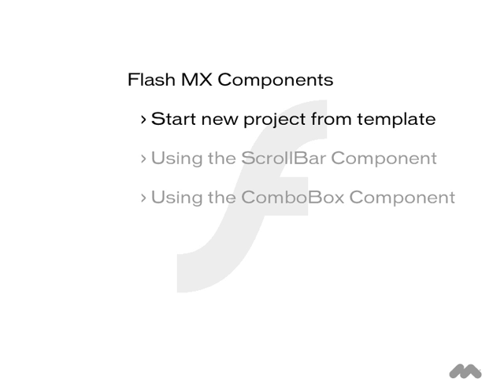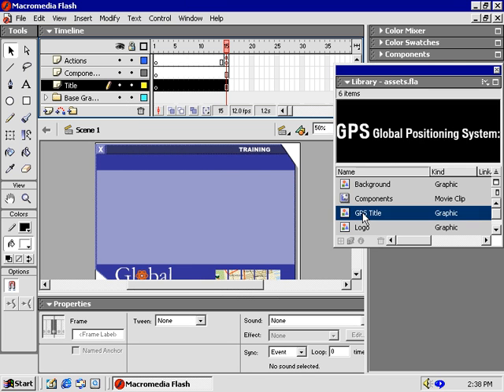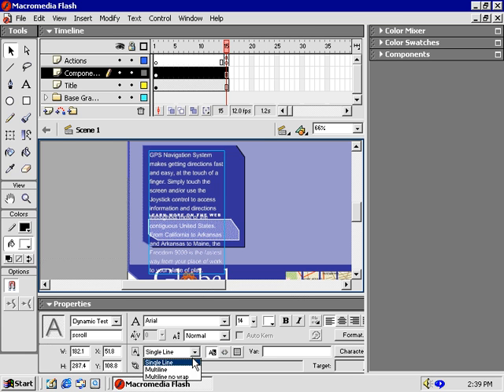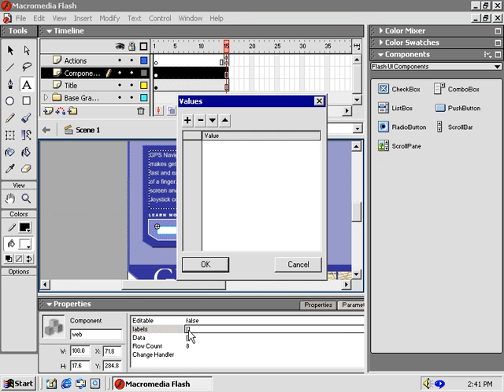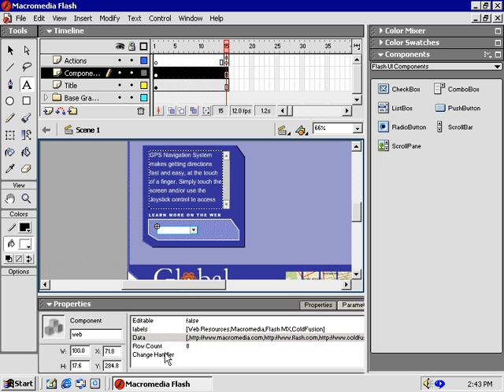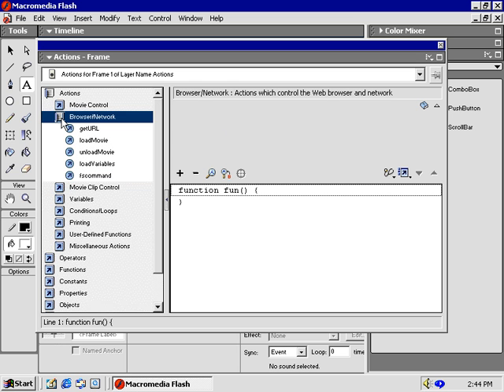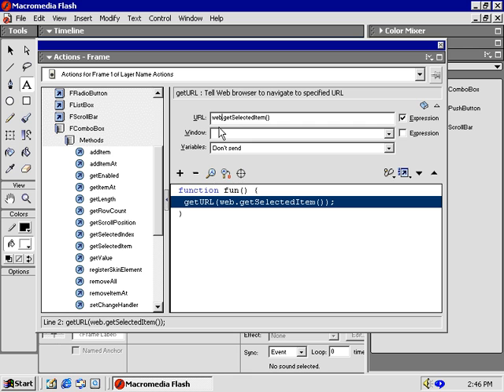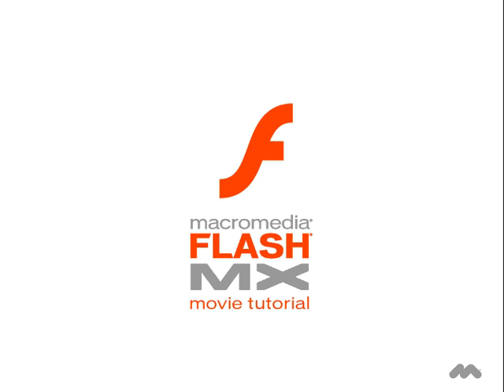Flash MX tutorial 2